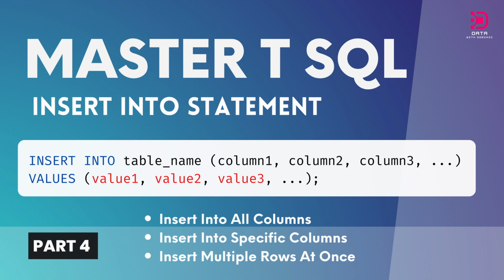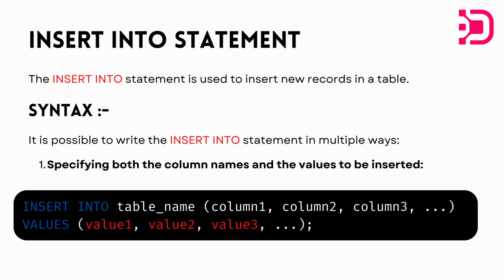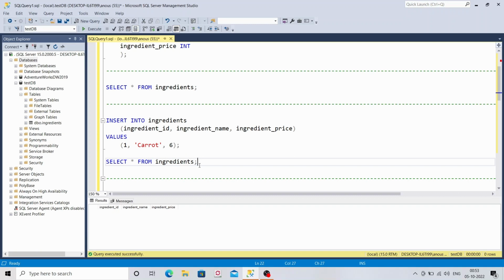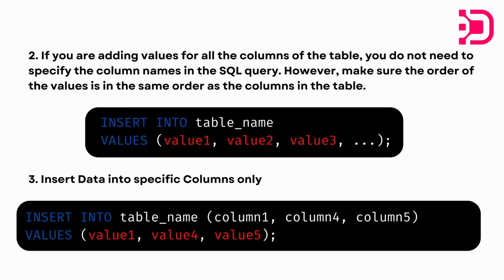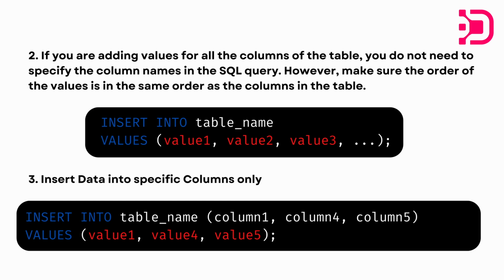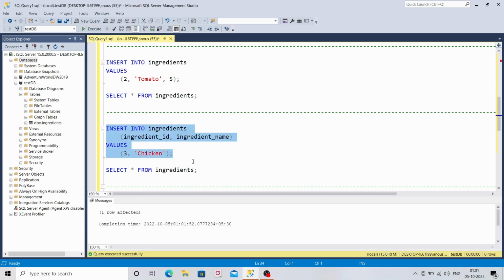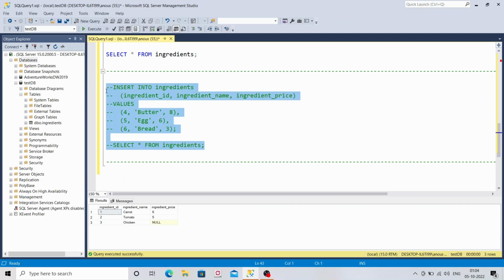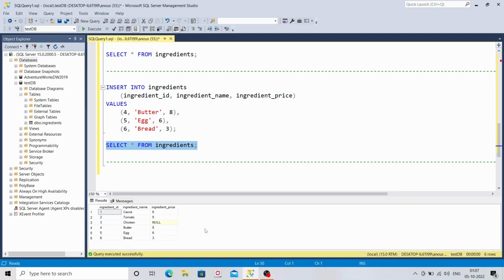04 Insert Into Statement TSQL | T-SQL Tutorial | Specific Columns | Multiple Rows | SQL Server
In this session, we will take you through the fundamentals of the Insert Into Statement in TSQL a part of the Data Manipulation Language. We will look at a demo of Inserting Data into Tables using TSQL Insert Into Statement. This can be inserting into all columns, specific columns and multiple rows at once.

✔ What You’ll Learn:
Data Manipulation Language Recap
Insert Into Statement
Insert Into Statement Syntax Variations

tsql free course
tsql
t sql
sql server
ssms